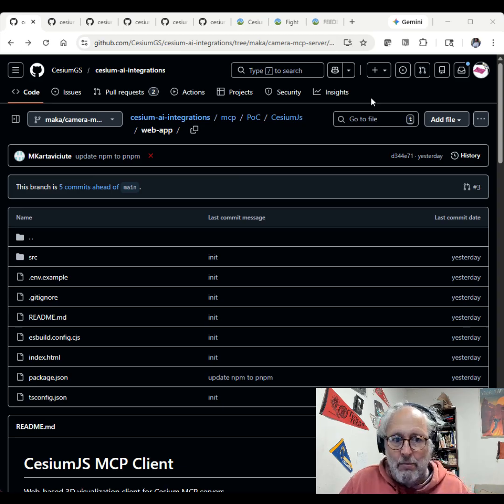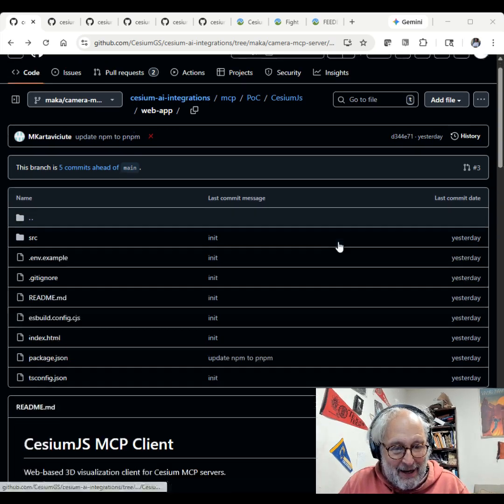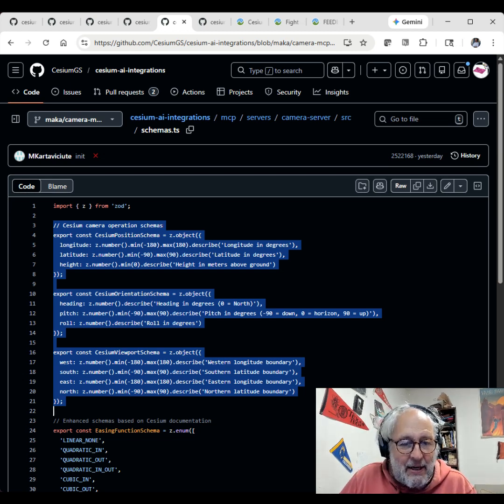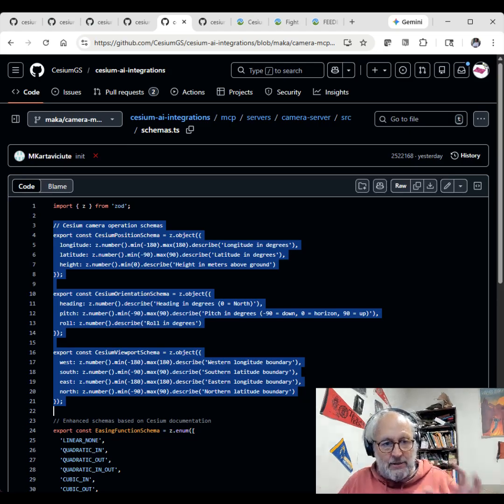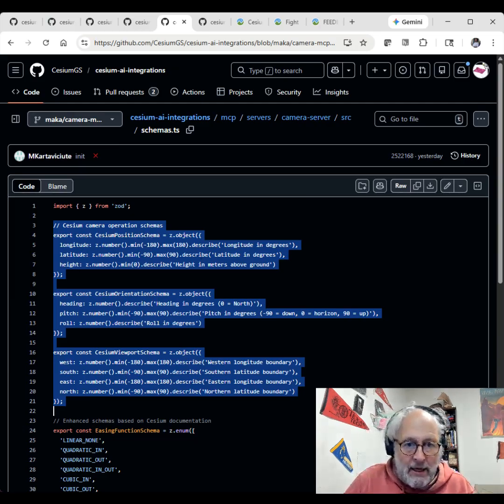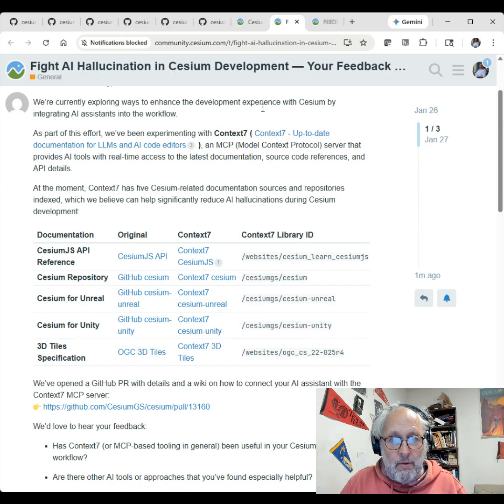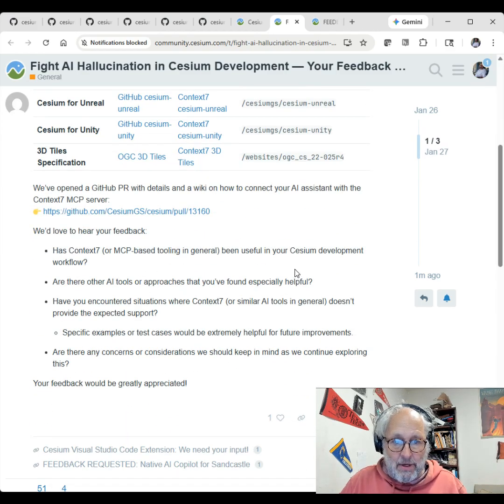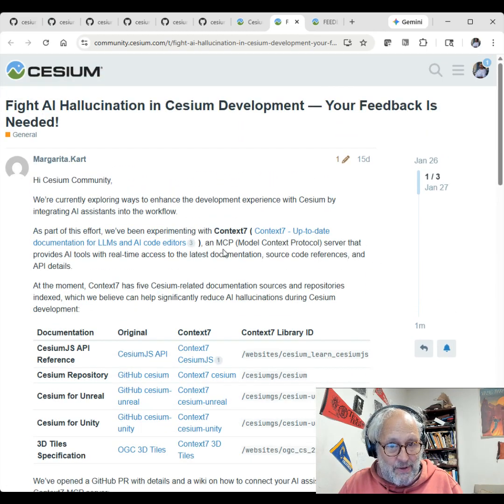The LLM MCP Camera View Controller from Cesium